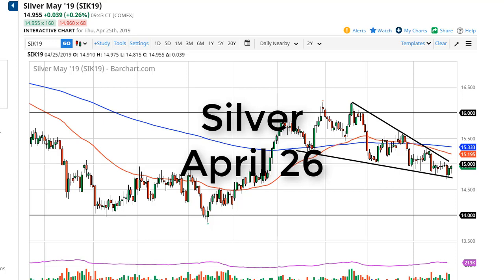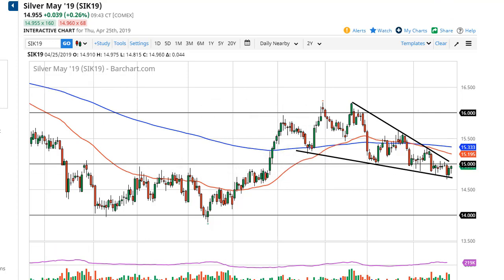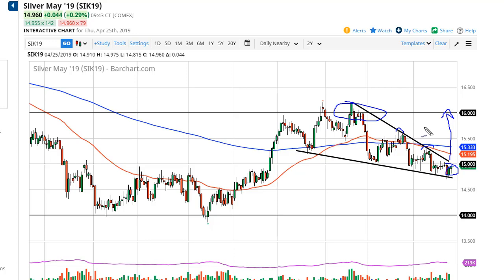Silver Technical Analysis for April 26, 2019 by FXEmpire.com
The Silver markets went sideways during the trading session on Thursday, as we continue to find plenty of buyers just ... For the full article go - Silver Forecast April 26, 2019, Technical Analysis.